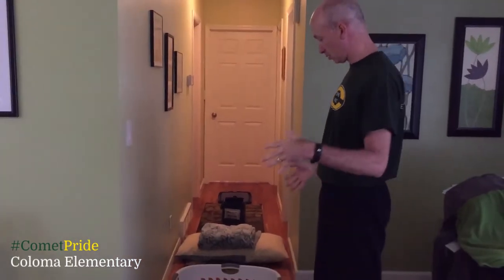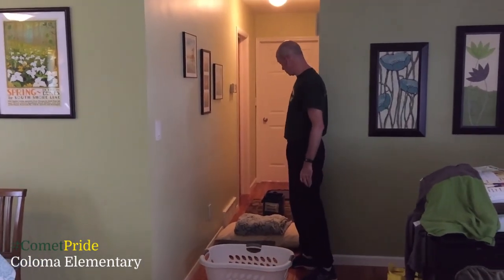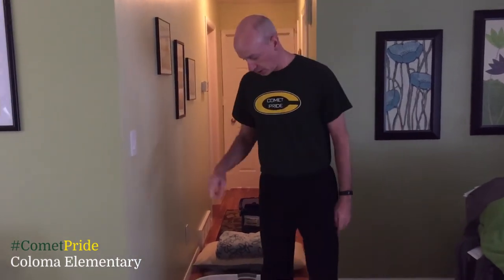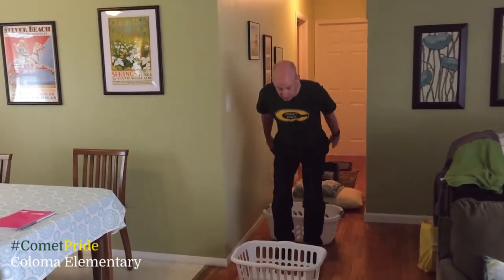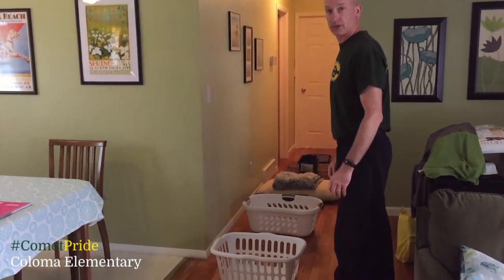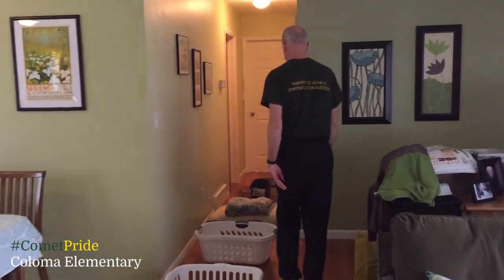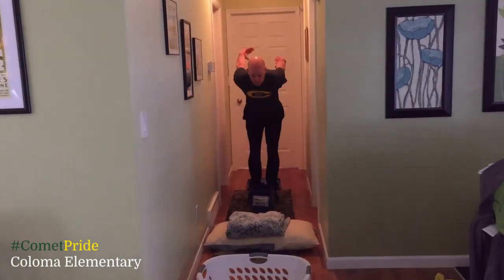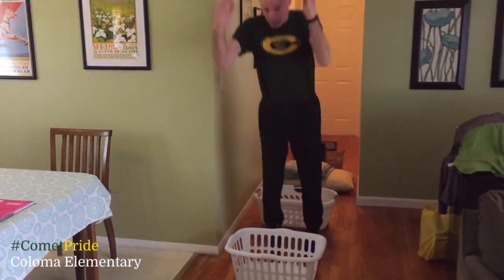Keep Moving with Mr. Veine - Episode 12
Join Mr. Veine for today's Keep Moving!